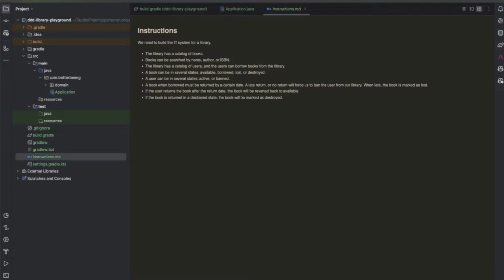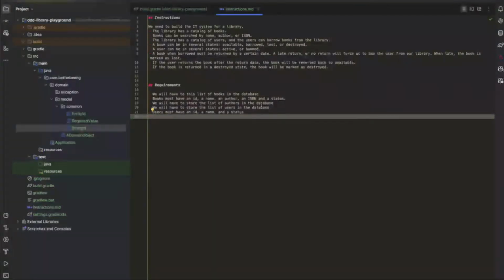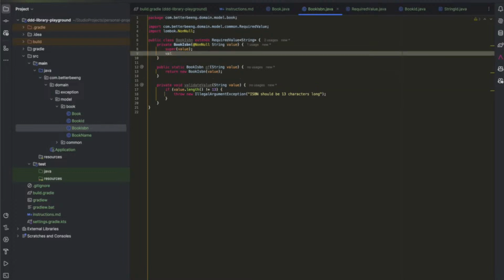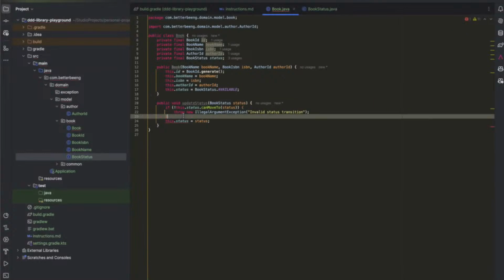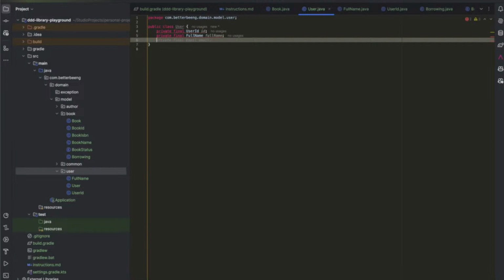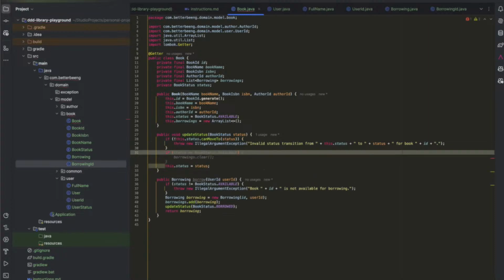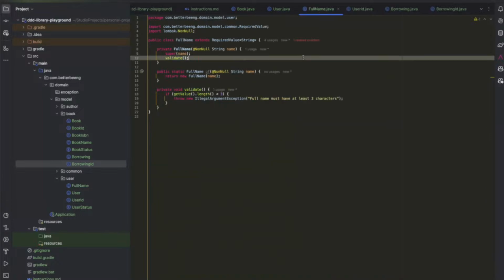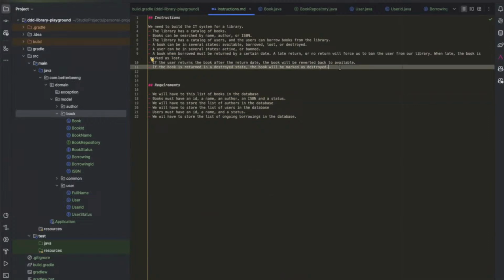Unleash Your Coding Skills: Master DDD Backend with Java & Spring! EP1 Aggregate Root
Join me for a live session where we dive into Domain-Driven Design (DDD) in practice using Java and Spring Framework! We'll explore how to apply DDD principles to real-world software projects, focusing on building scalable and maintainable systems.

Today, in the first of this series, we'll start building the IT system for an hypothetical library. We'll cover the requirements, and will drive from there the definition of our root aggregates and core domain objects.

Whether you're new to DDD or looking to refine your skills, this session will guide you through strategic design, root aggregates, entities, value objects, repositories, entity ids, object validation, limiting method access, and much more.

Throughout this session, we'll try to cover the core principle of DDD applied to backend engineering, while talking about the tradeoffs of every decision, and covering why this or that specific approach make sense in a DDD world.

The floor is open to questions, so please feel free to post them in the chat, and I'll try my best to answer them all.

Get ready to unlock the full potential of your software by aligning business needs with technical architecture. Bring your questions and let's code live!